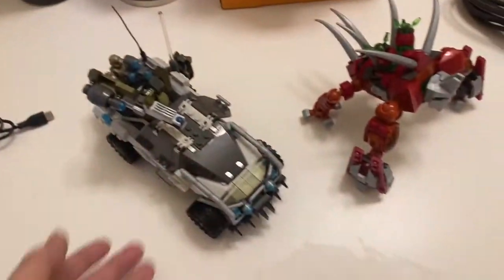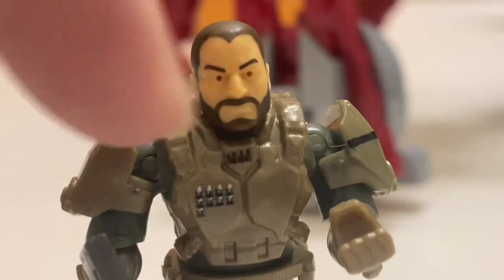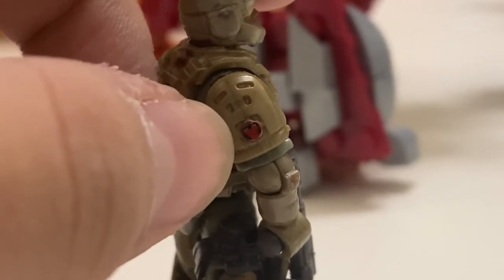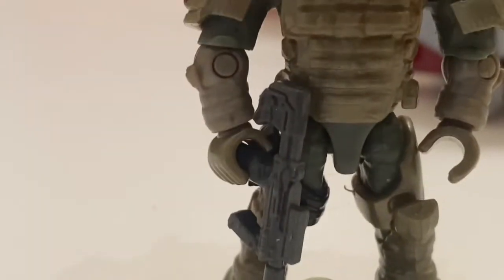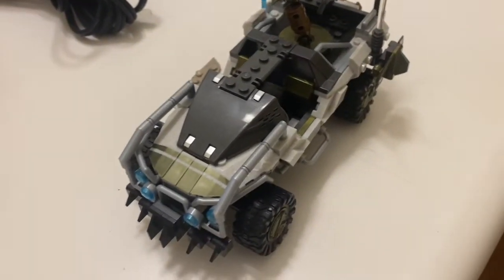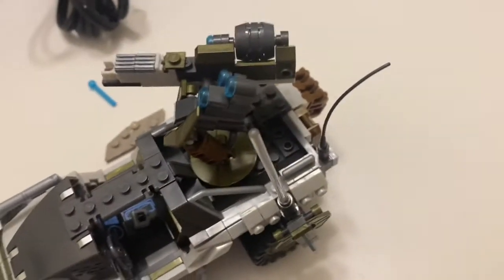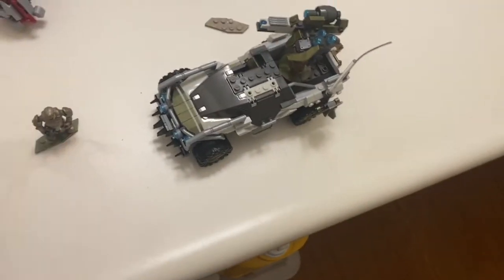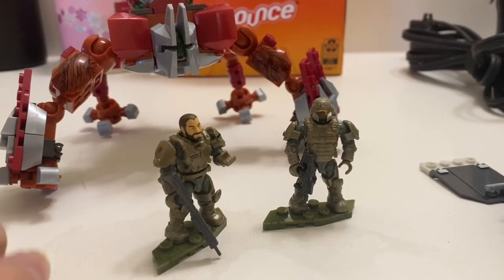Mega Construx Halo Forgehog vs Banished Goliath Review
Finally got my hands on this beauty of a set I really loved the build and the figures especially. Thank you all for 230 subscribers I hope we can hit 300 by the end of February!